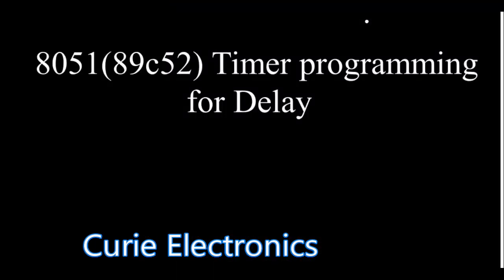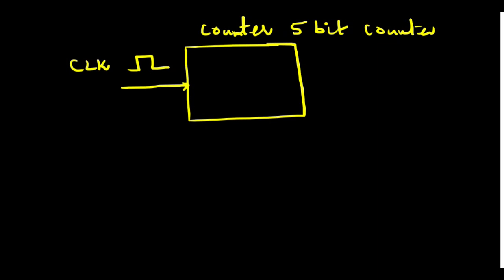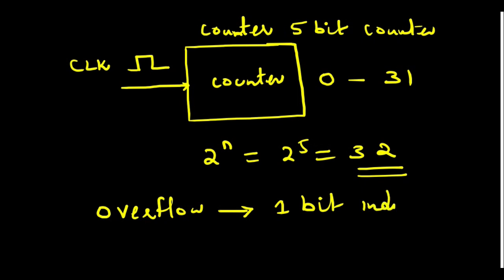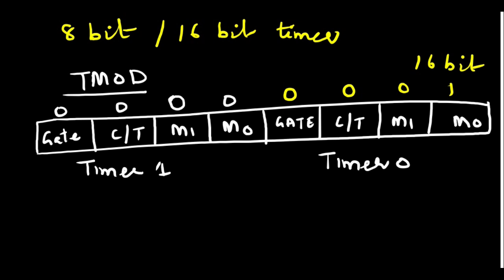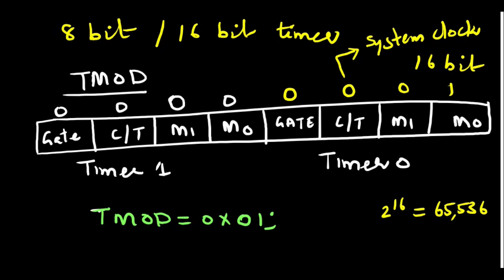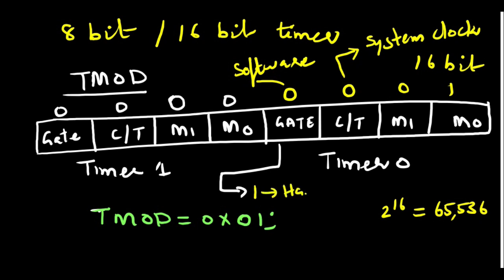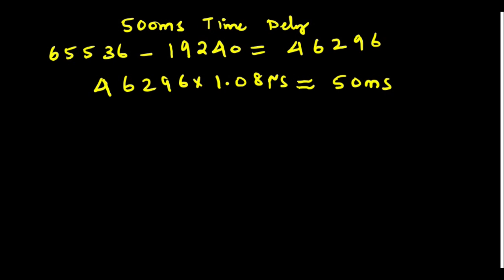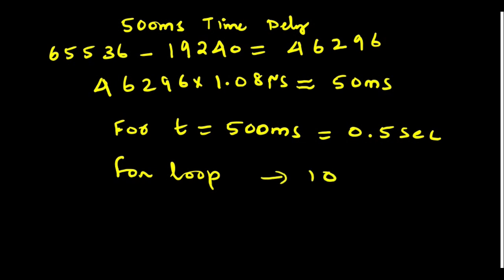DELAY USING 8051 TIMER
How to write a c code for timer in 8051.The working of 8051 timer is explained.8051 timer can be used as a event counter or time delay generator.8051 timer provides TMOD,TCON ,TH0 & TL0 registers to configure the timer for various applications.